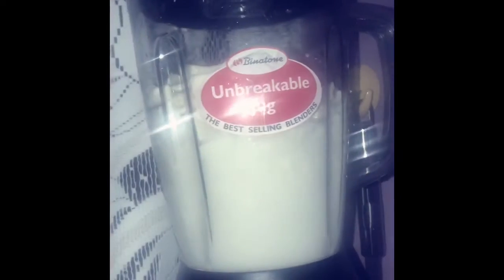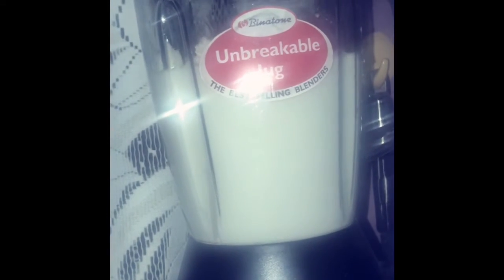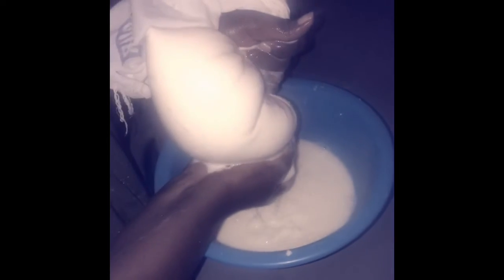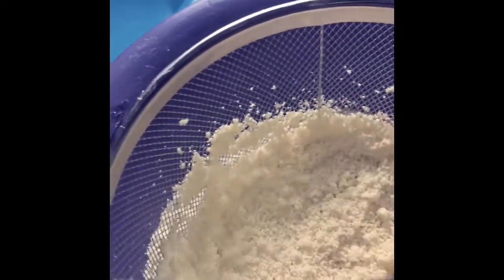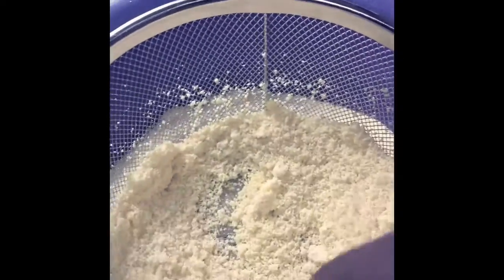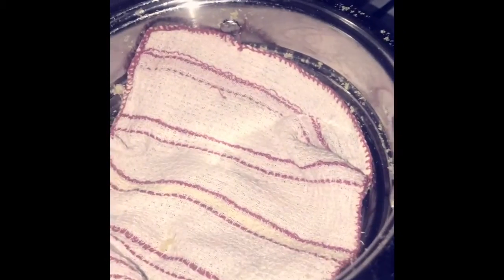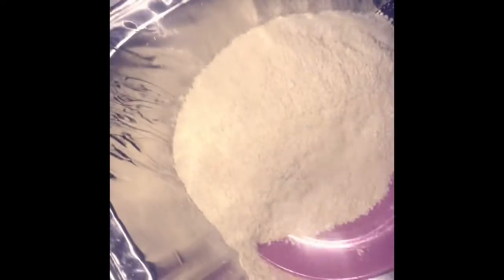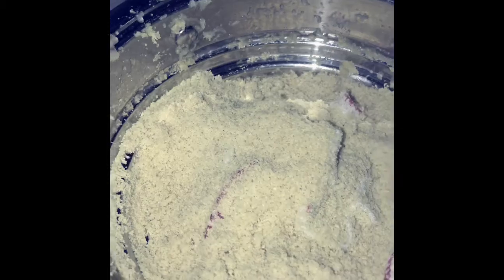Special Homemade Attieké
ATTIEKÉ INGREDIENTS

Cassava
Water
Palm oil ( Optional)

SAUCE INGREDIENTS

Green pepper
Spring onions
Onions
Carrots
Pepper
Vegetable oil

FISH/MEAT INGREDIENTS

Tilapia
Blended ginger, garlic, onion & pepper
Mixed natural spices
Vegetable oil